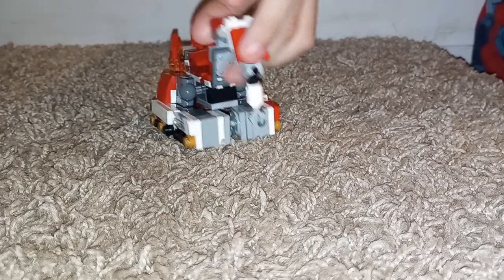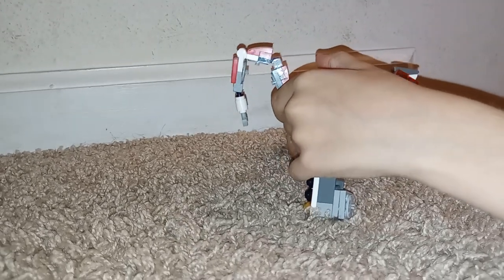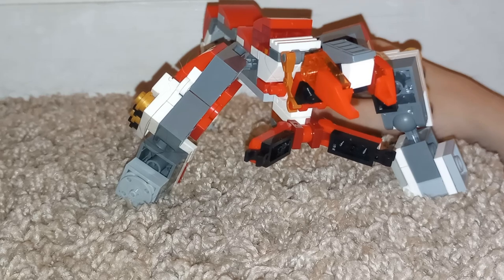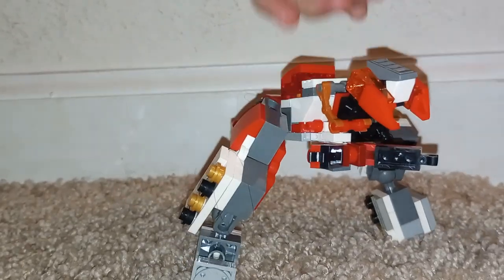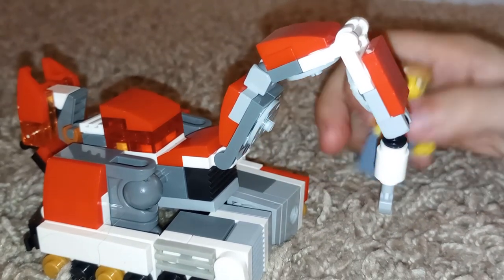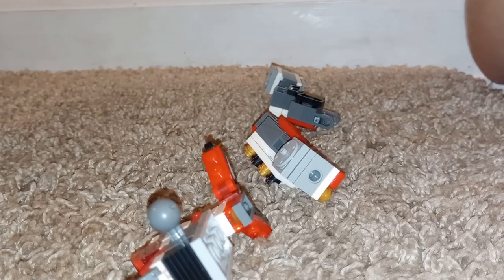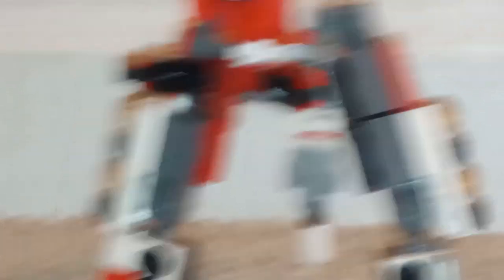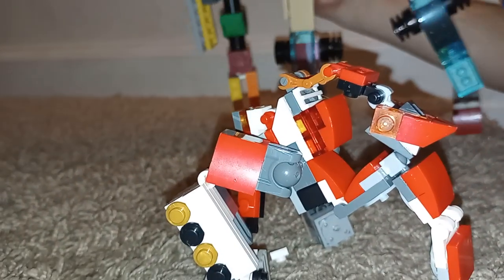Lego high tower